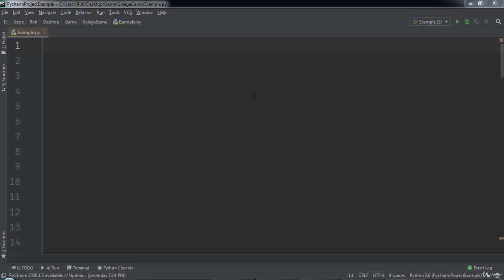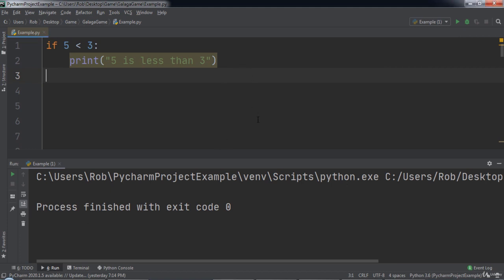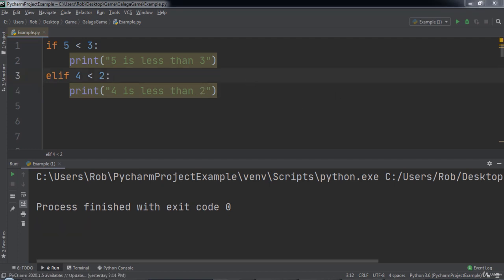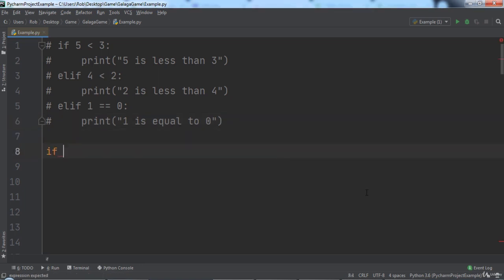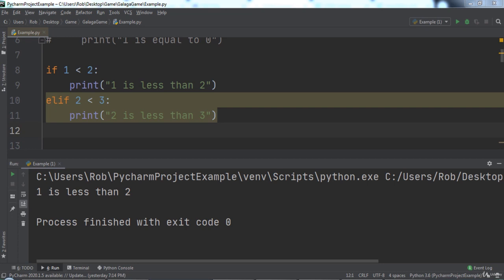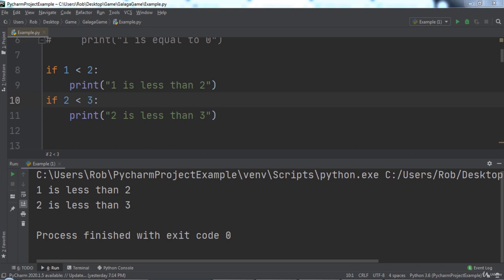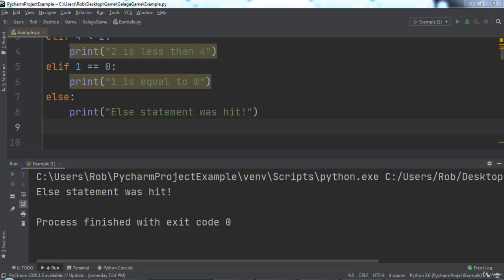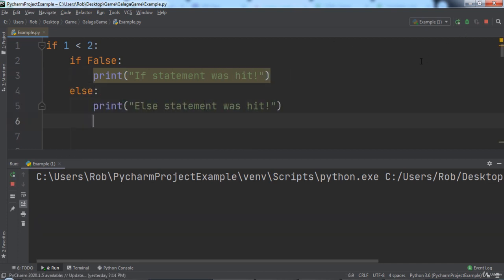2. if, elif, else